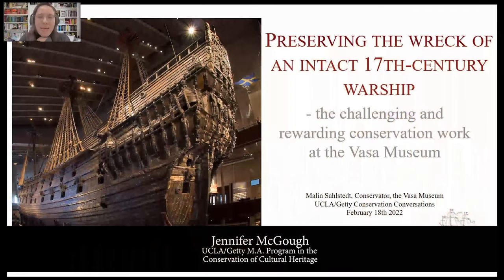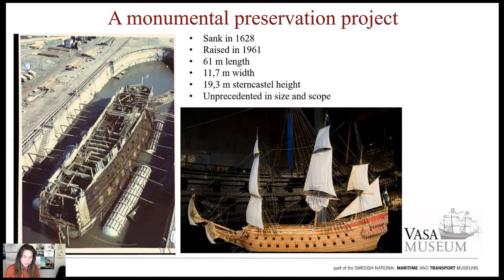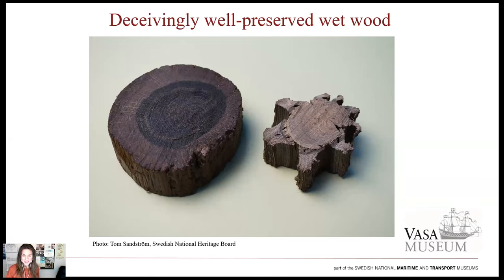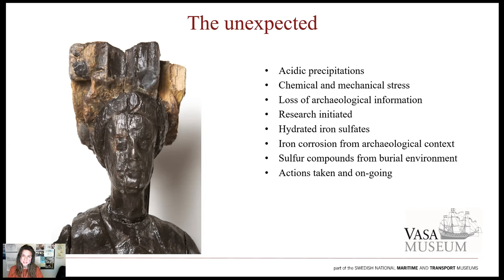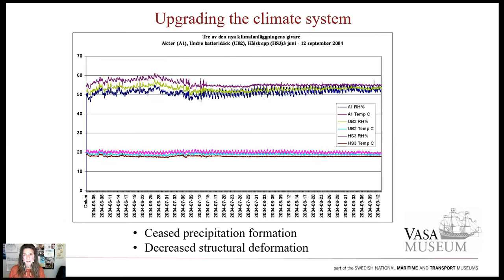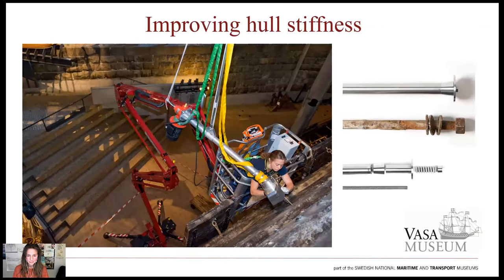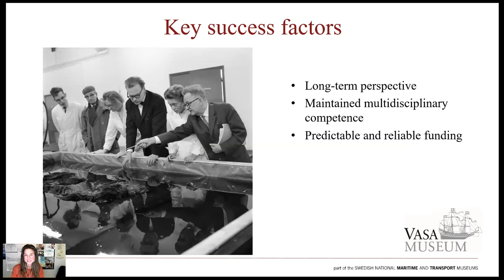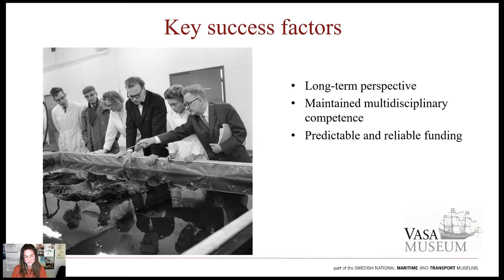Preserving the Wreck of an Intact 17th-century warship - Malin Sahlstedt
Preserving the Wreck of an Intact 17th-century warship – the Challenging and Rewarding Conservation Work at the Vasa Museum
Malin Sahlstedt

Since the raising of 17th-century warship Vasa in 1961 after 333 years on the seabed of Stockholm harbour, two generations of preservation staff have had the task to safeguard this mighty piece of maritime cultural heritage for the future, a task perhaps as monumental as the ship itself. Contrary to what was thought when the Vasa Museum opened in 1990, namely that the conservation project was finalised and there would be little further need for lab facilities and specialised staff, the gradual development of acidic precipitates on the surface of the ship over the coming decade signalled on-going degradation processes,which called for action and wide expertise. Through a number of interdisciplinary research projects, new knowledge has been built and implemented in museum practice. I will present some of the experiences made and lessons learned over the years, where the securing and maintaining of broad preservation competence have become increasingly important and likewise challenging.